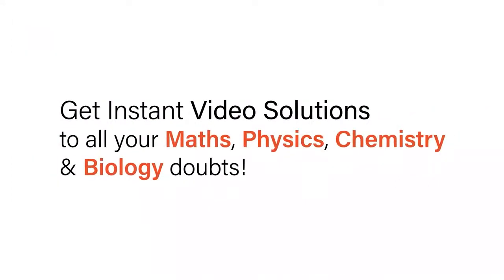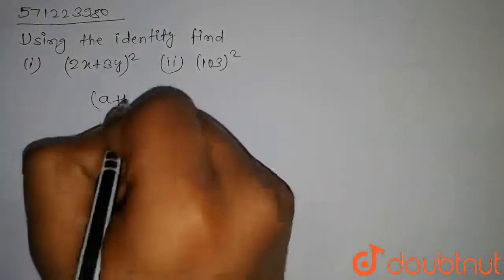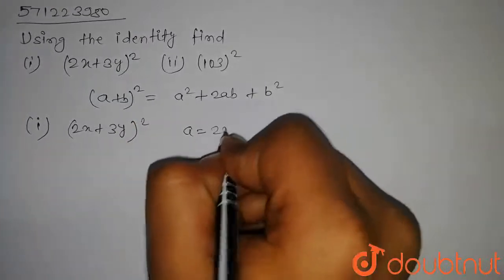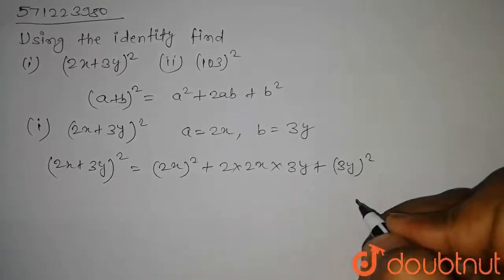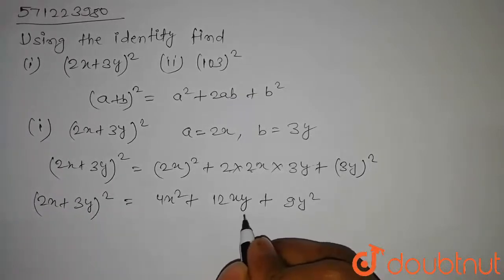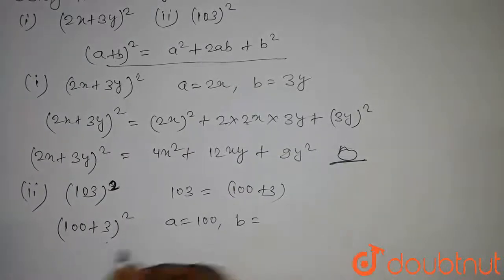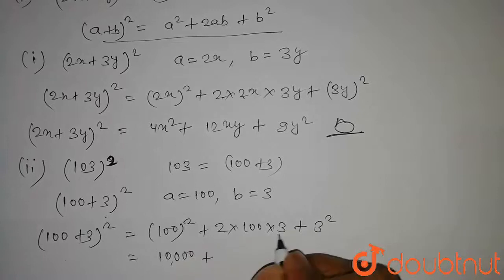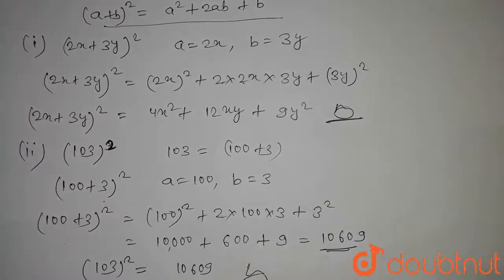Using the Identity (I), find (i)(2x+3y)^2 (ii)103^2 | 8 | ALGEBRAIC EXPRESSIONS AND IDENTITIES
Using the Identity (I), find (i)(2x+3y)^2 (ii)103^2
Class: 8
Subject: MATHS
Chapter: ALGEBRAIC EXPRESSIONS AND IDENTITIES
Board:CBSE

👉 Have Any Query? Ask Us.